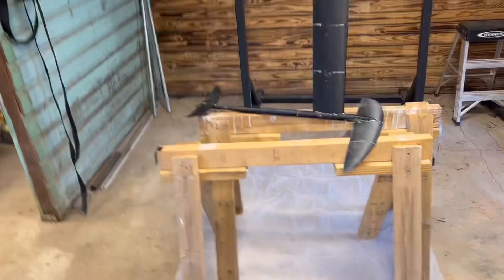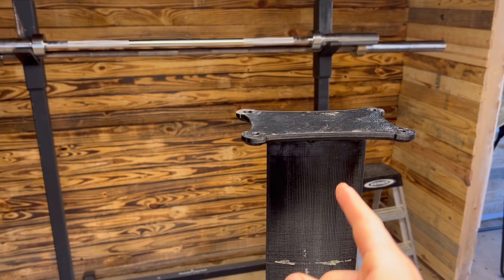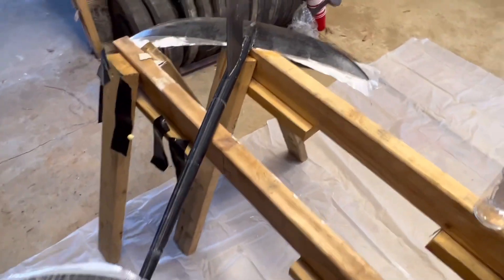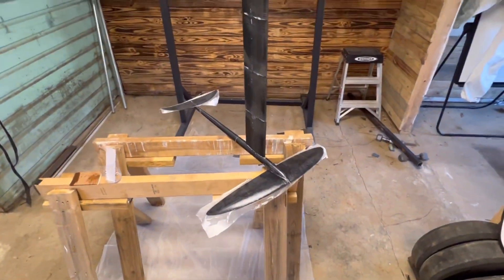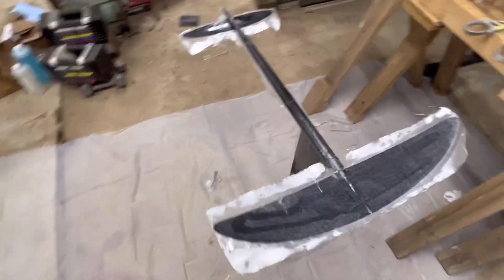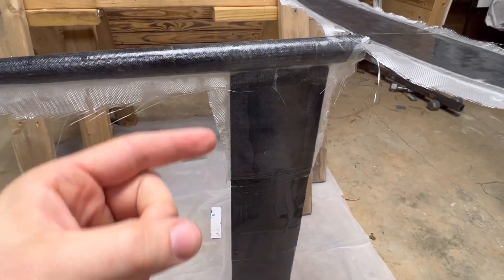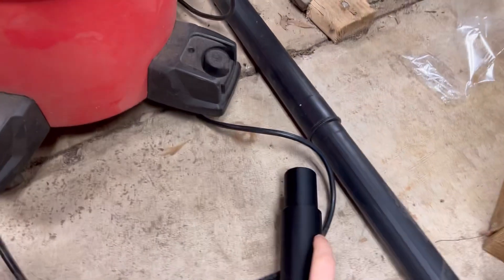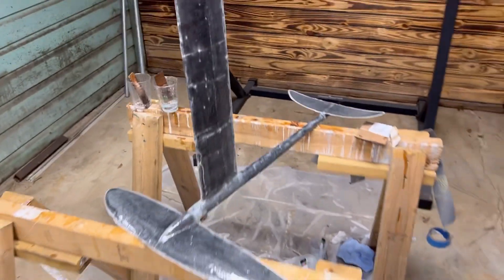3D printed Hydrofoil Pt. 3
In this video I add fiberglass to my 3D printed hydrofoil